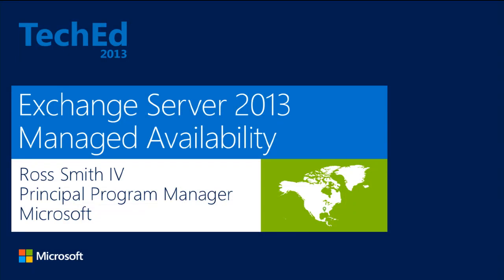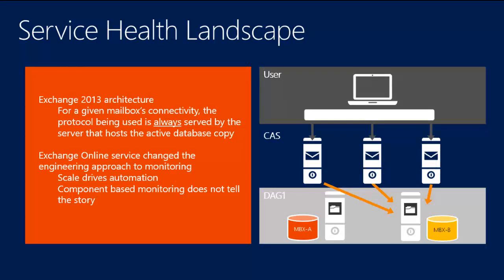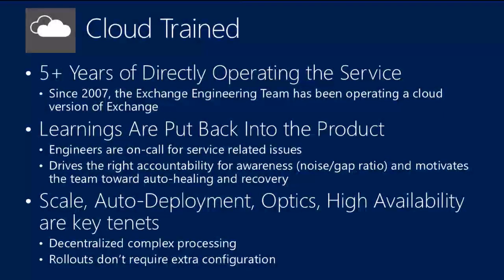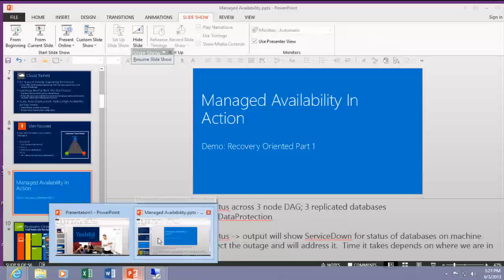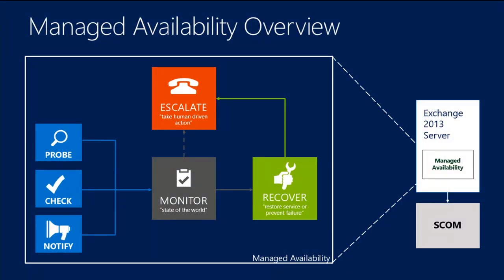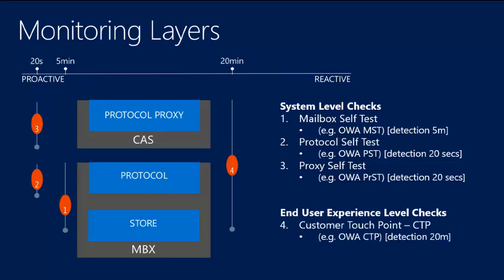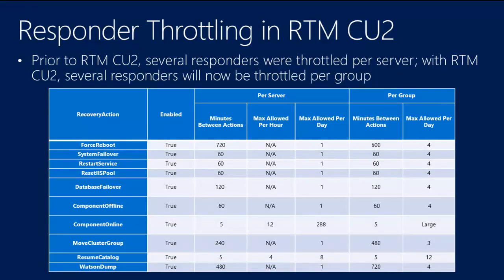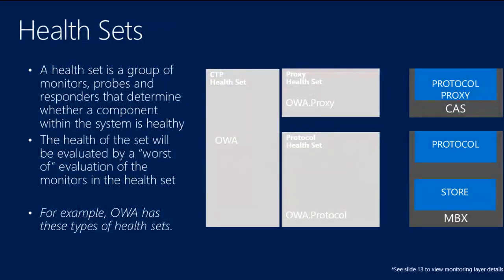TechEd North America 2013 Microsoft Exchange Server 2013 Managed Availability